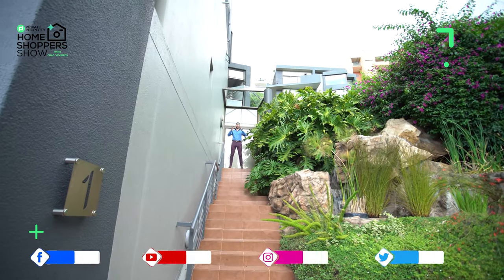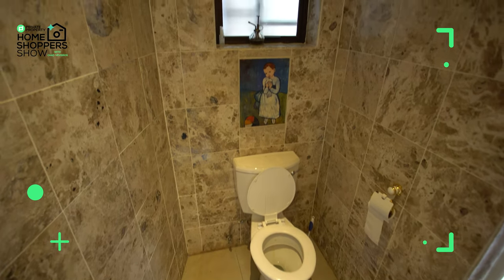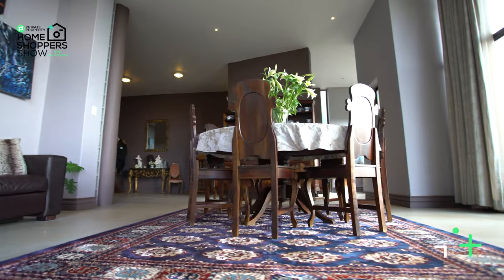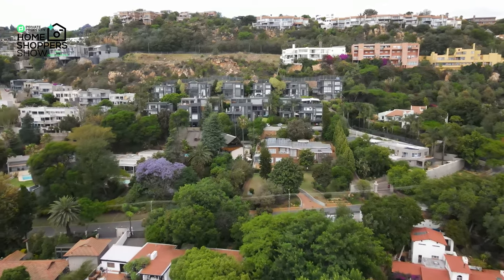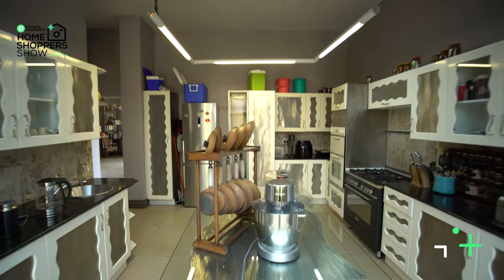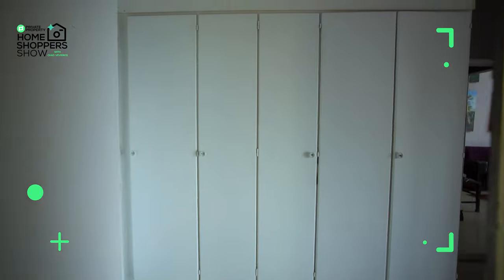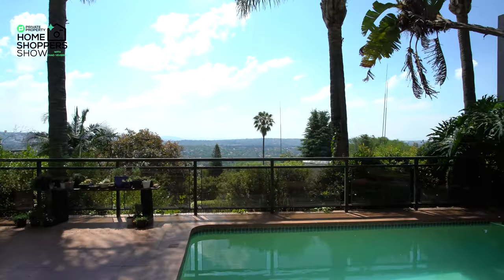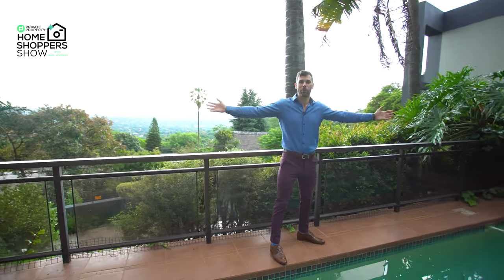AN ARTIST'S DREAM HOME FOR R3 250 000 SITUATED IN NORTHCLIFF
AN ARTIST DREAM HOME FOR R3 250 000 SITUATED IN NORTHCLIFF

Today we visit an area, never done on the Home Shopper Show before, Northcliff. This 3-bedroom and 2.5-bathroom is a very artistic yet modern home situated on a hill, providing incredible views and sunsets to gaze upon from your balcony.

To have a glance at this quirky home, join Chad Viveiros at 8 pm for a tour you will never forget.

Agency: Harcourts Rand
Agent: Sharyce Stilwell